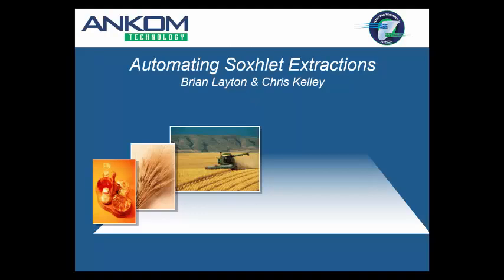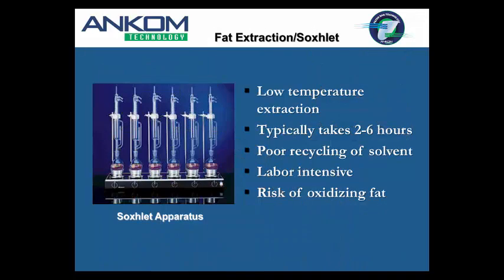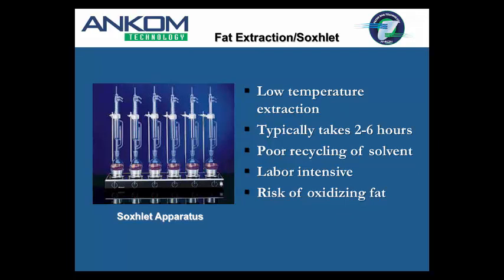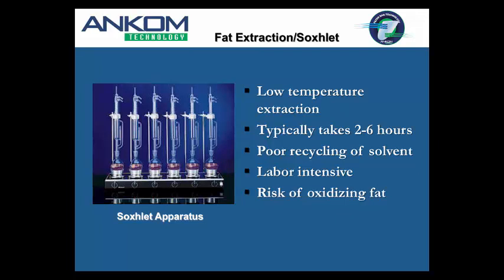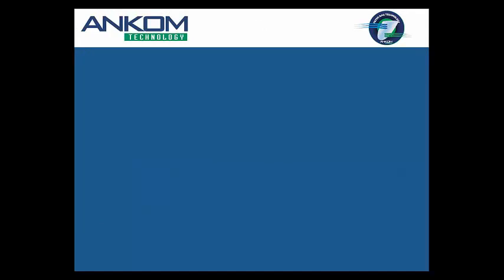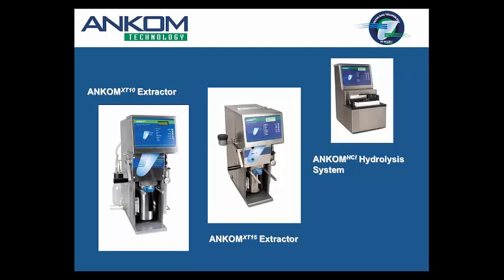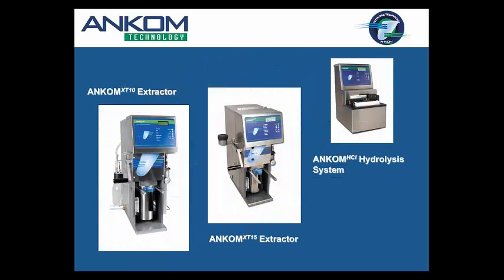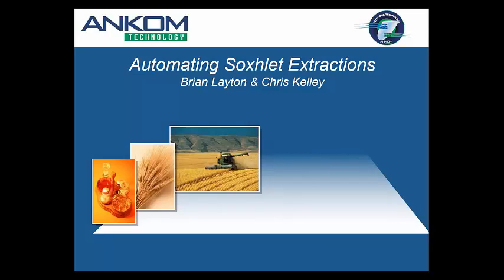Automated Soxhlet Webinar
- the recorded webinar held on June 23, 2016 titled; Automated Soxhlet Extraction.  This is an edited version that fixes the technical problem we experienced during the live broadcast.